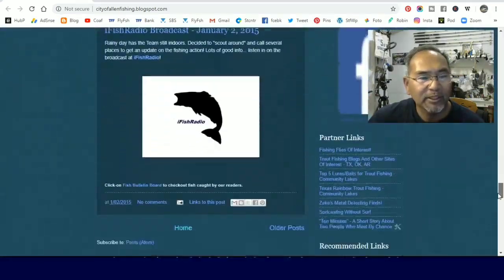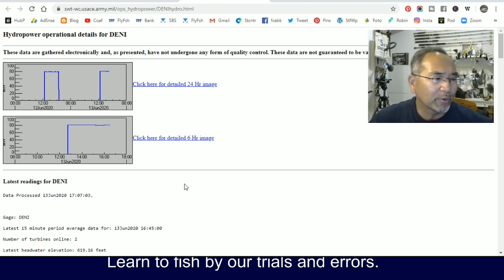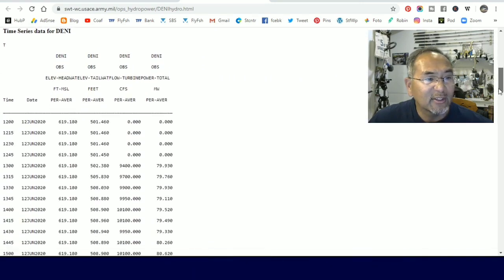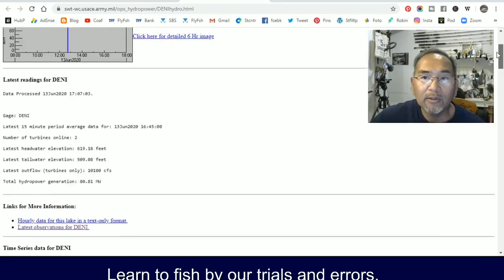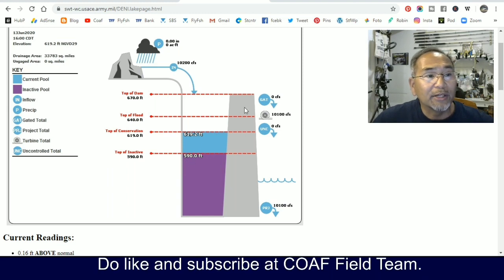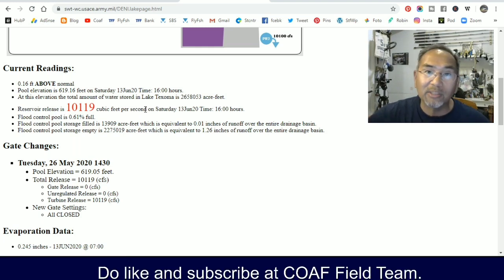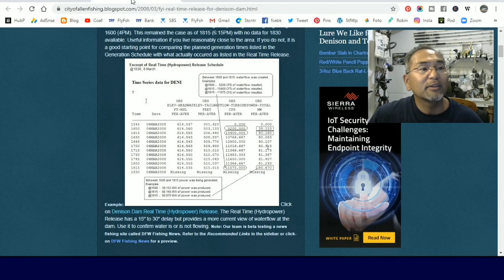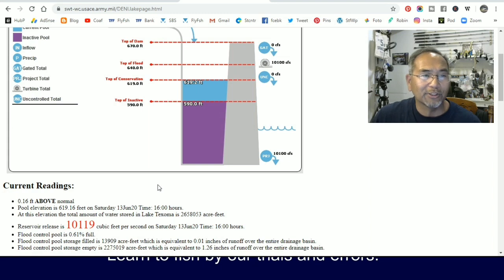Denison Dam Fishing - How to check the river waterflow before you go... cliffnotes version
Fuel my next fishing lure with a tip *** Denison Dam fishing video that provides an abridged version aka cliff notes on how we check the river waterflow when we make plans when fishing Denison Dam.

Posted a more detailed video that shows how to check the waterflow at various dams in the area. This video focuses on fishing Denison Dam and the quick check we do before heading to Denison Dam.

By checking, we are able to prepare to fish low, medium, and high waterflow situations fishing Denison Dam. Do check it out.

LLLL